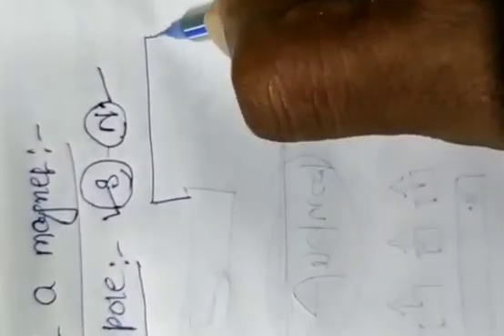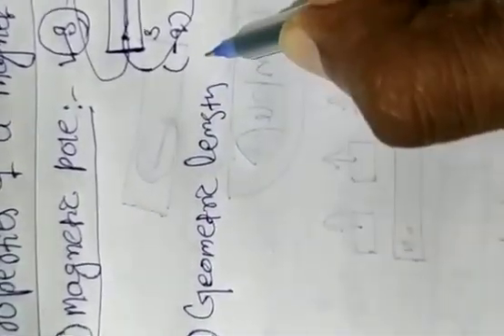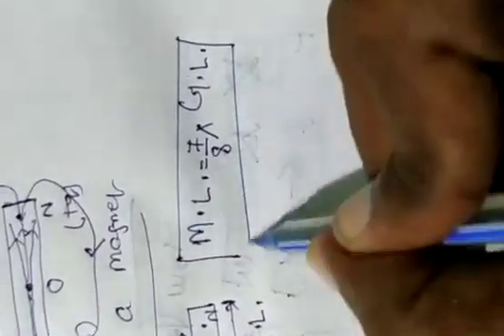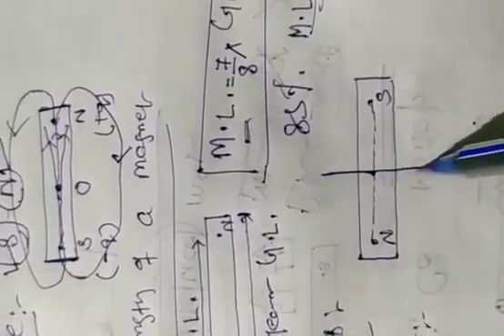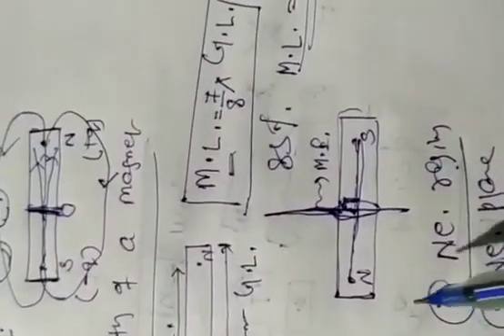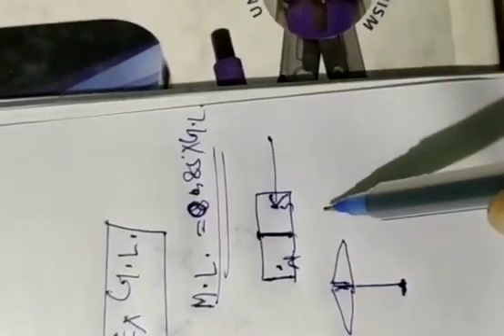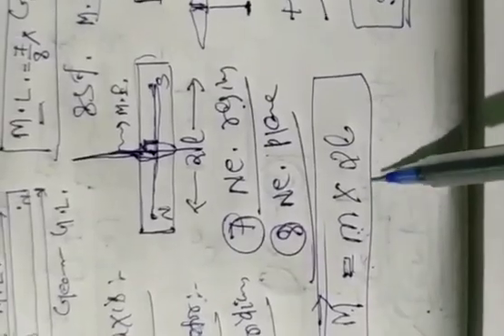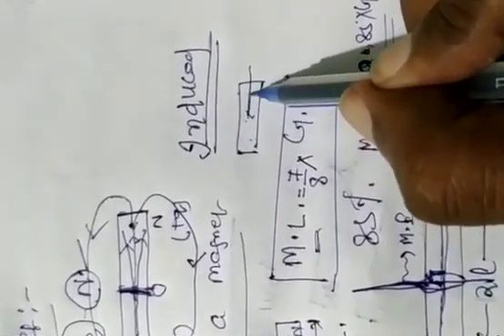Some basic Property of a magnet